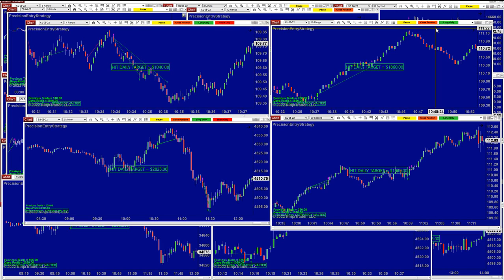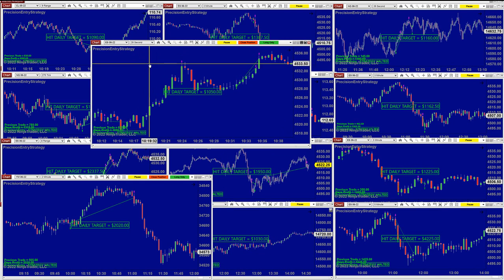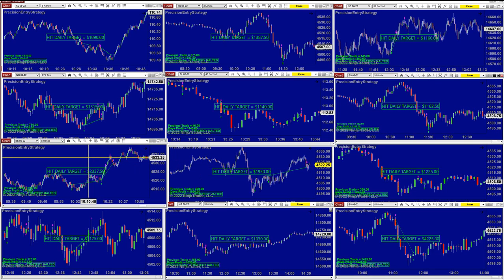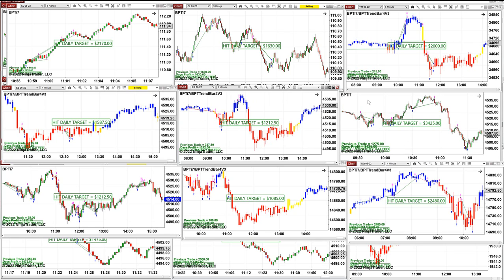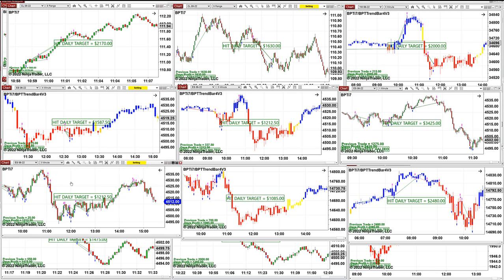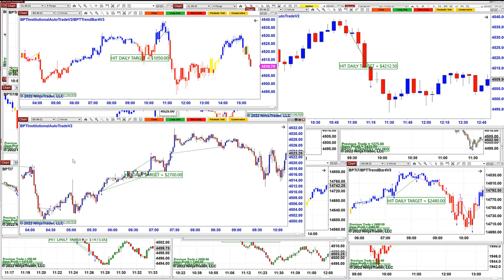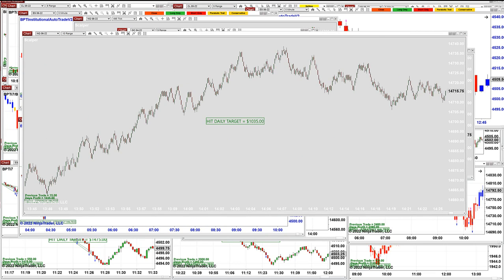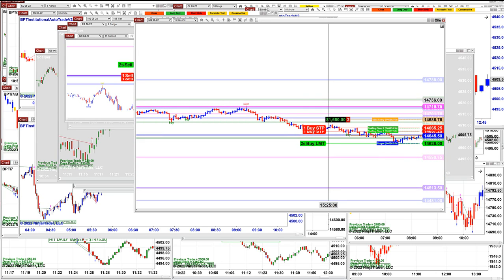Autotrader, Automated Trading, Ninja Trader, Automated Signal Entry , Best Pro Trading ,305